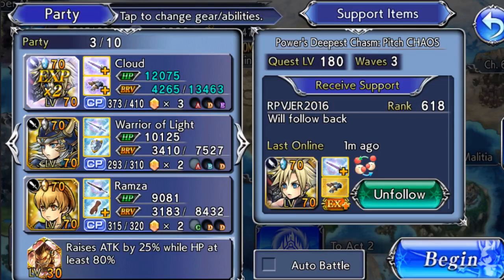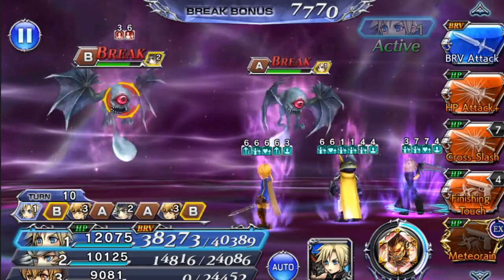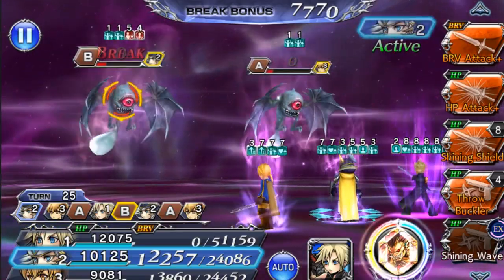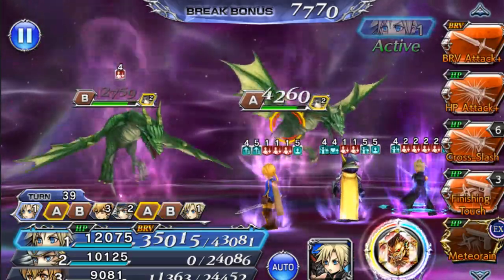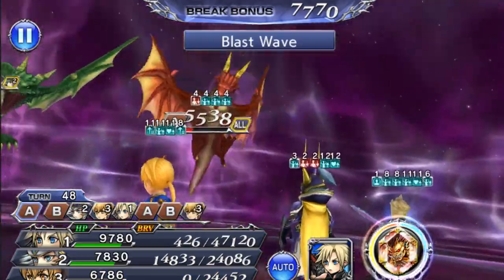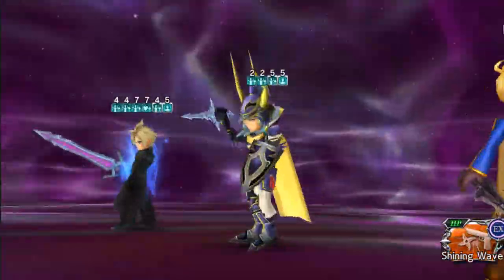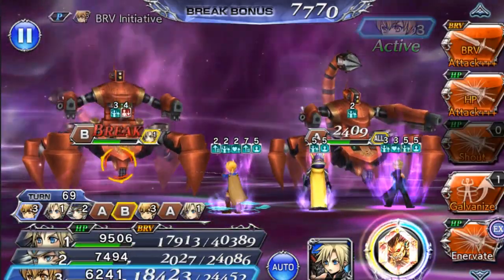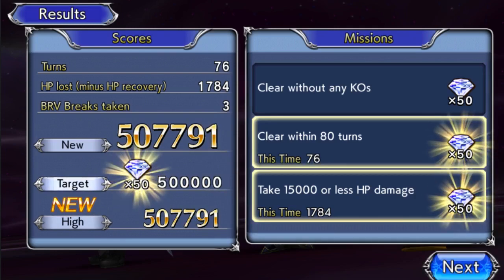[GL] DFFOO: Creating Chaos! - "Encountering the Furnace Keepers" CHAOS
Global's first chaos node just arrived! This was fun to do with a pretty tight turn requirement. I managed to lucksack Vincent's ex which allowed me to purple Cloud. Vincent would make this much easier, but I'm too lazy to do his boards so I just brought Ramza instead.